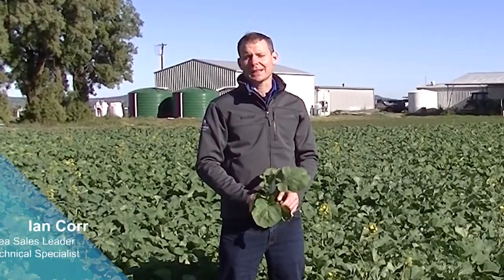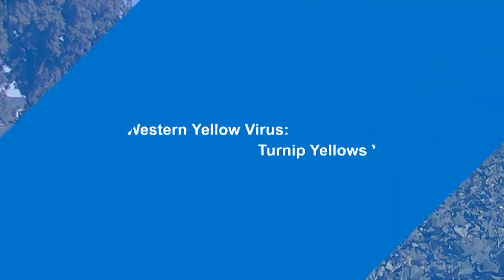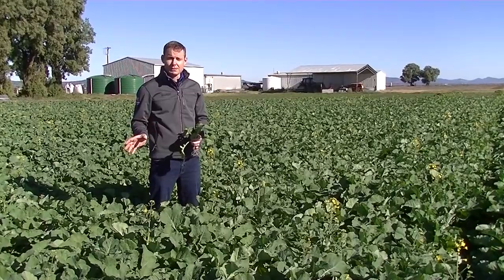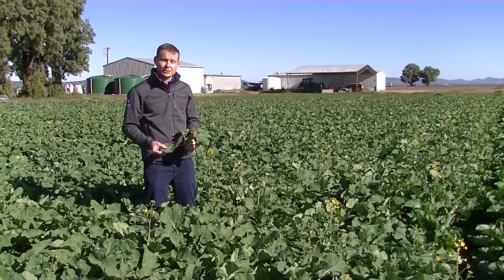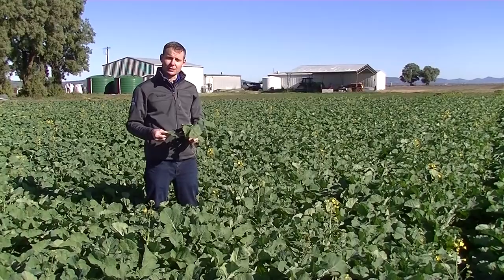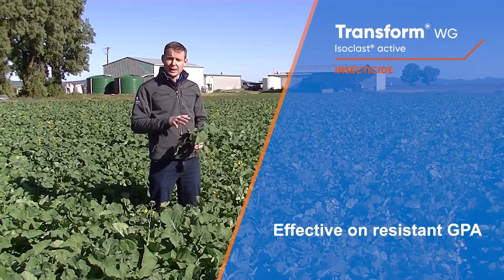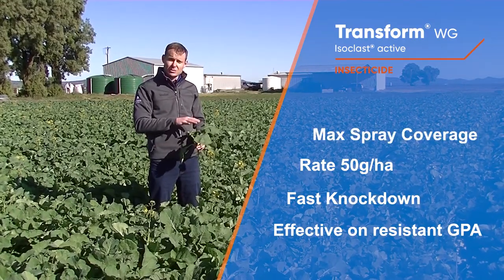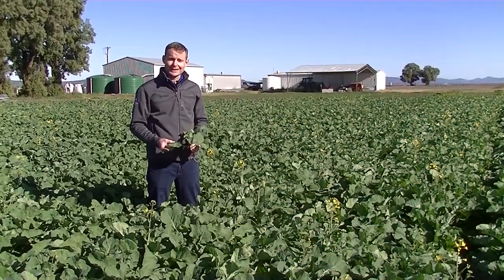Transform WG - Beet Western Yellow Virus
In the first of the Corteva Conversations series of short videos, Ian Corr discusses aphid control with Transform WG Isoclast active insecticide,  to prevent the spread of Beet western yellow virus.